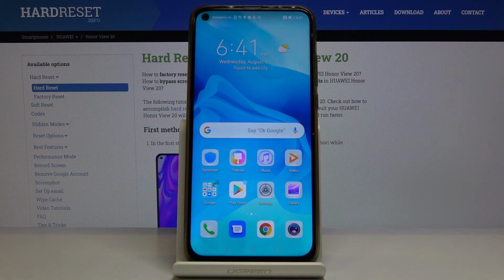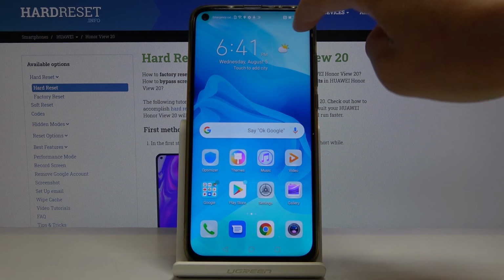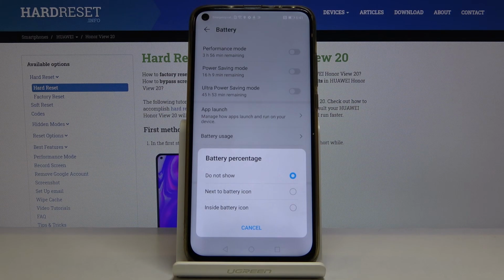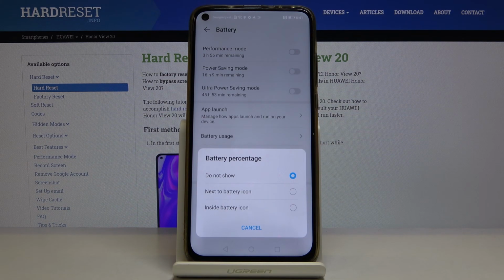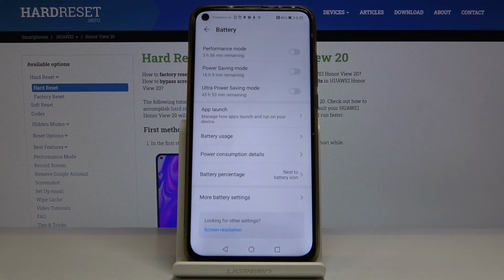How to Activate Battery Percentage in Honor View 20 – Show Battery Level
Learn more info about Honor View 20:
Check out our video step by step and get to know how to activate Battery Percentage in your Honor View 20. Use the secret combination of keys and activate the Battery Level indicator on the Notification Bar of your device.